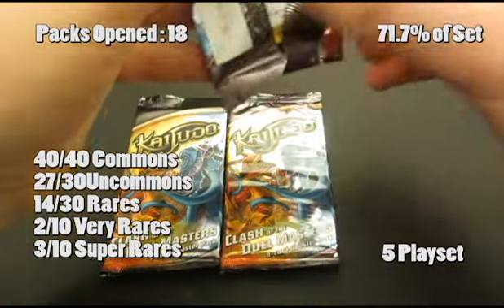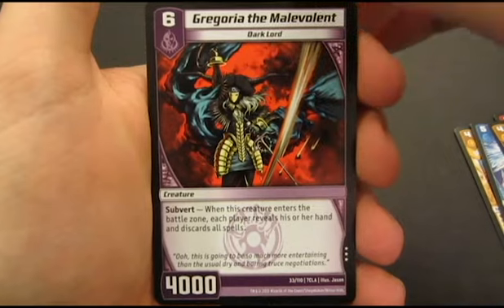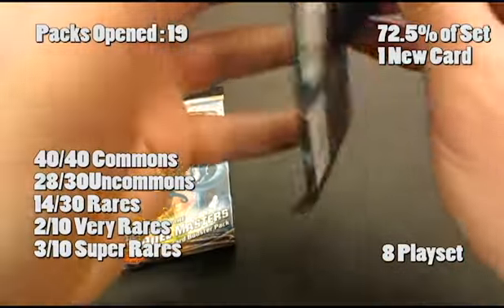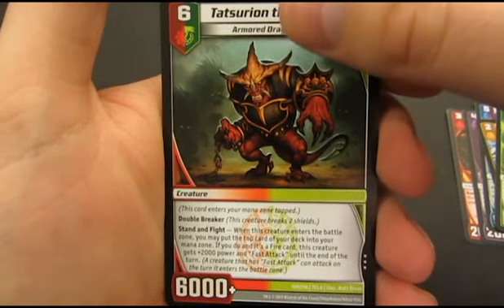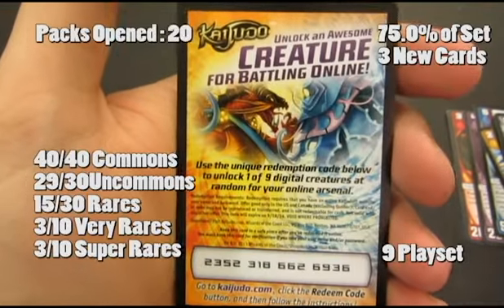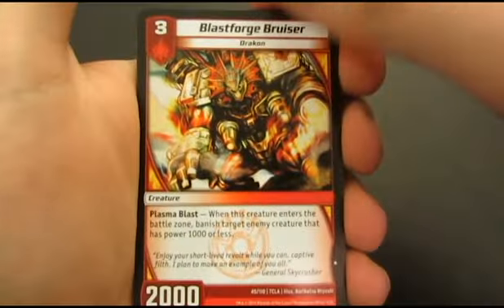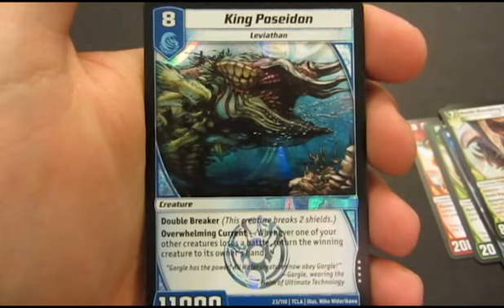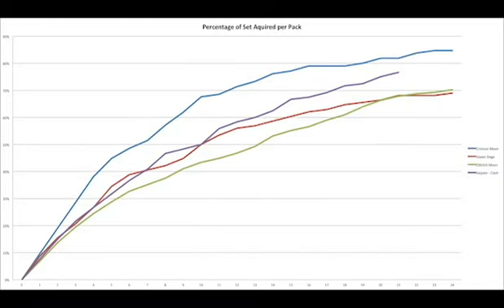Kaijudo - Clash of the Duel Masters Booster Pack Stat 19 - 21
Join me as I open up 3 more packs of Kaijudo - Clash of the Duel Masters. I'm going to track the cards that I pull and see how many packs I need to open before I get 90% of the cards in the set.